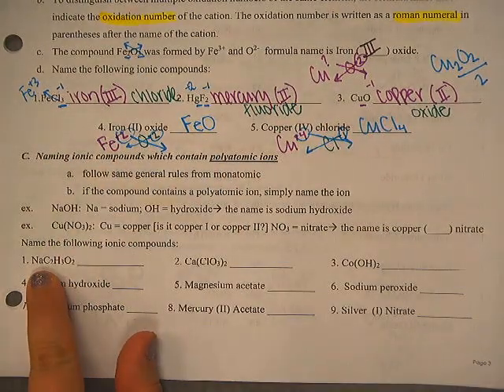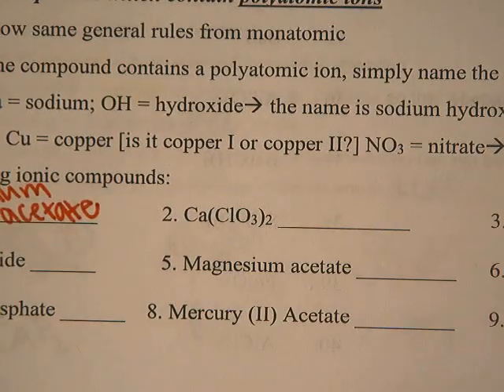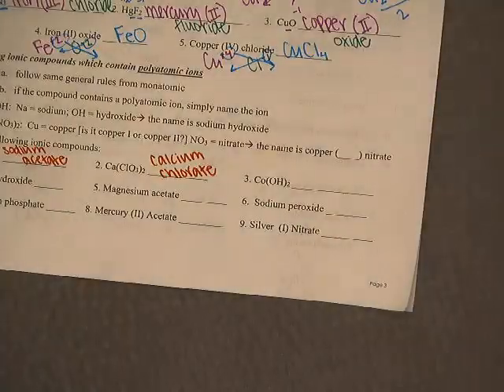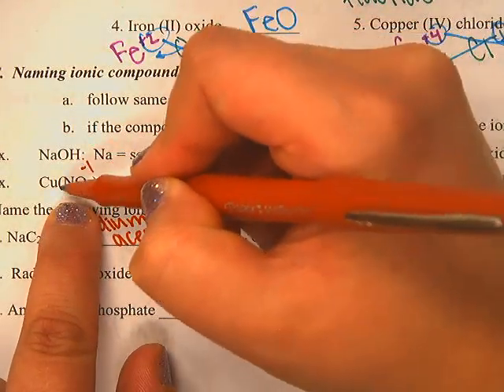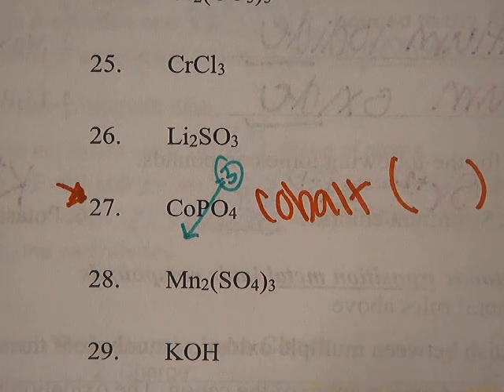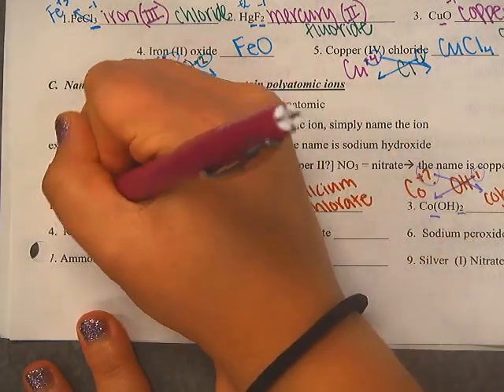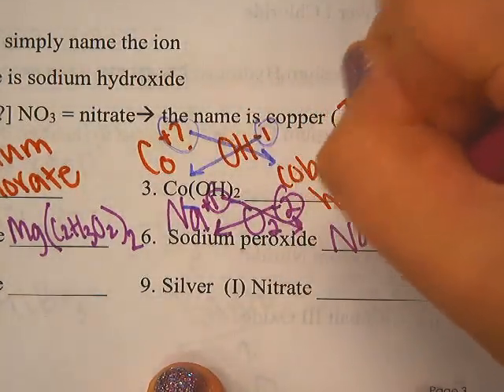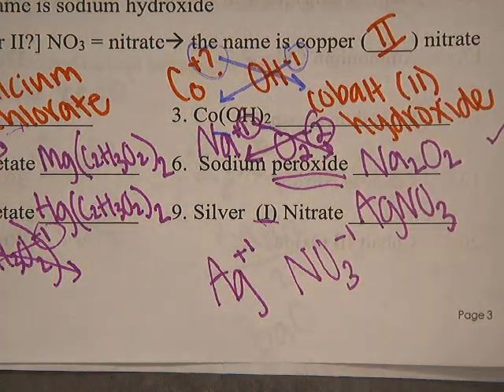Ionic Bonding - Naming compounds with polyatomic ions